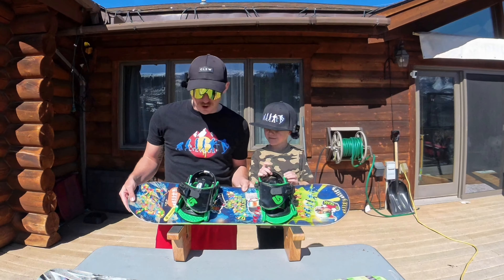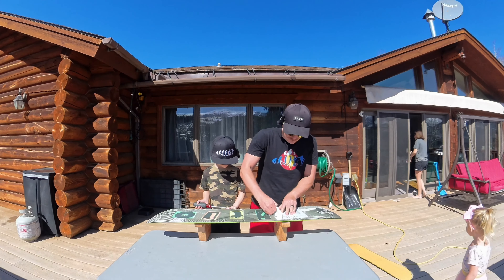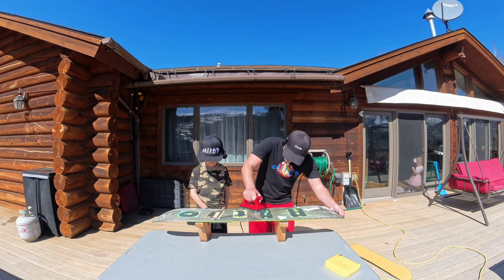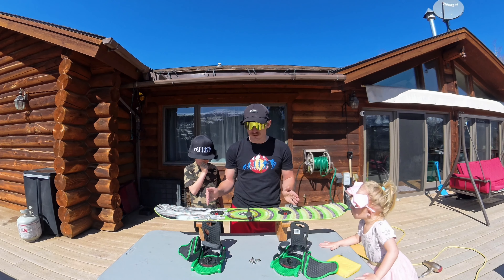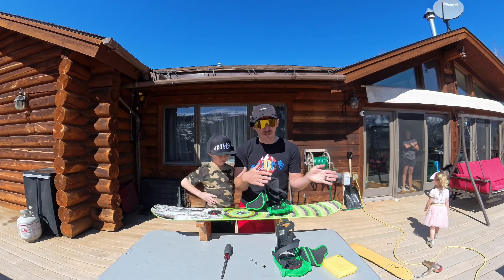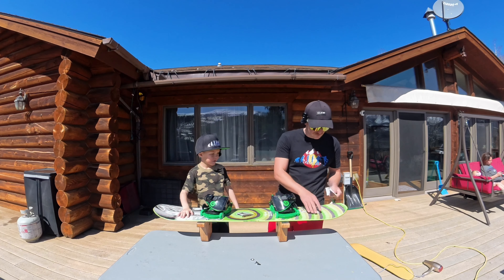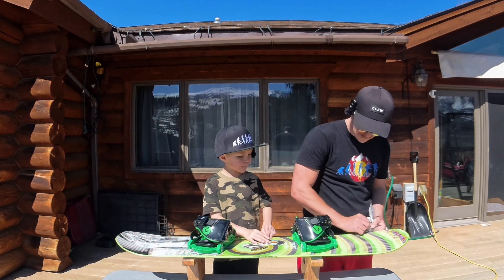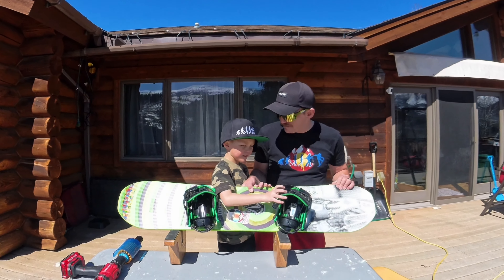How to Set Up Your Kids Snowboard With Bindings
👨‍👦Roman’s Gear 👨‍👦

🏂Snowboard Camp 🏂

🗺Resort Map🗺

📮Mail Time:📮

🏔Backcountry Gear🏔

📸Camera Gear📸

Summerboard! An electric skateboard that carves the street. Save $100 dollars with code JB100 when you grab one

👋Social media👋